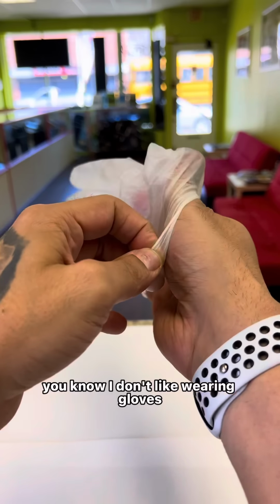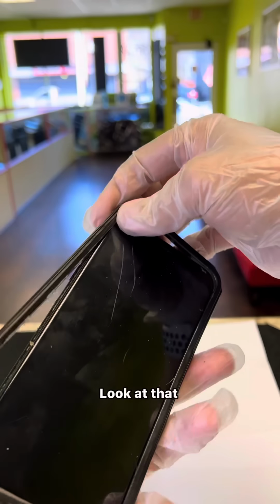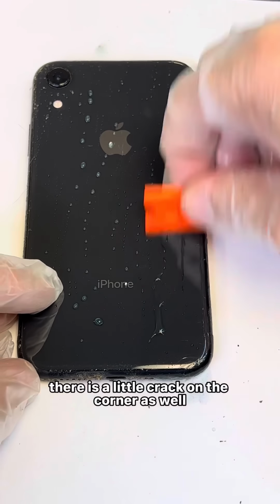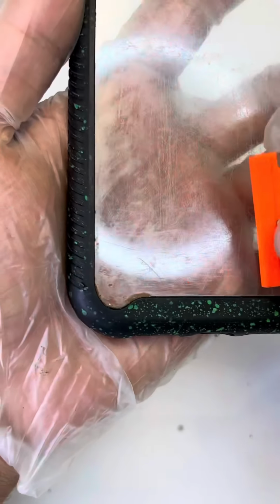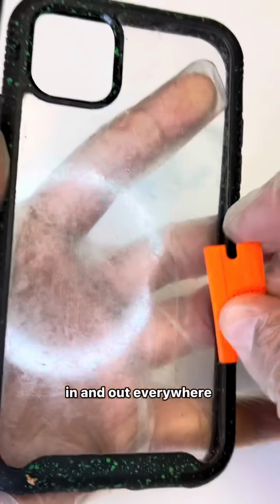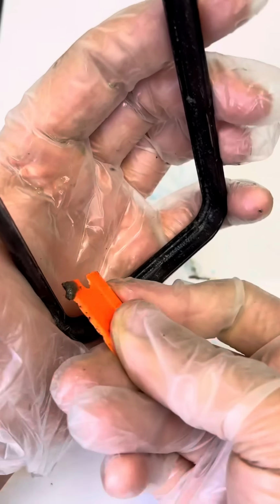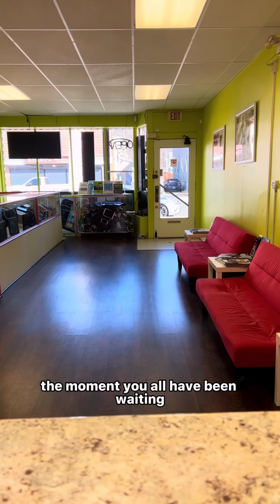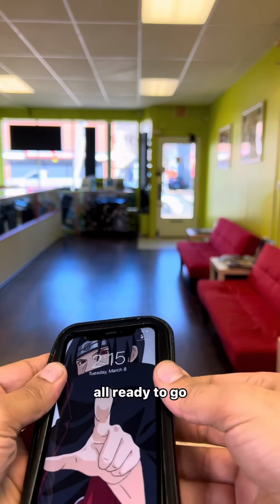Deep cleaning the nastiest iphone and case I’ve ever seen 🤢🤮